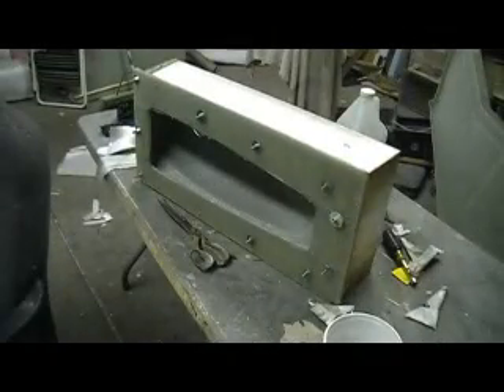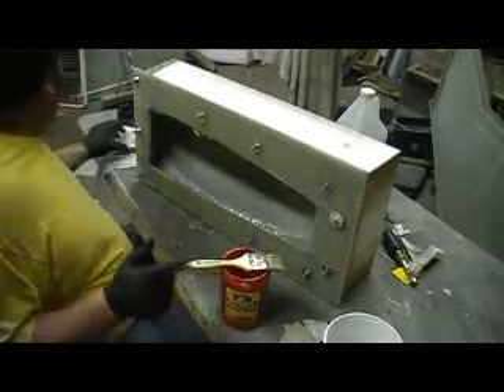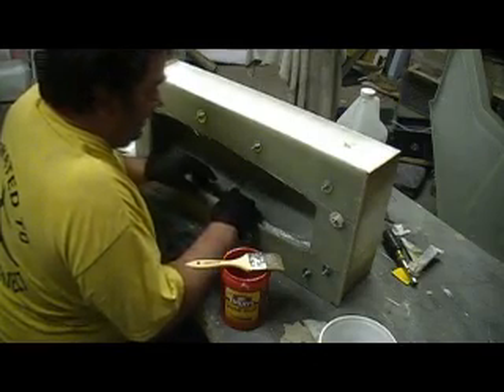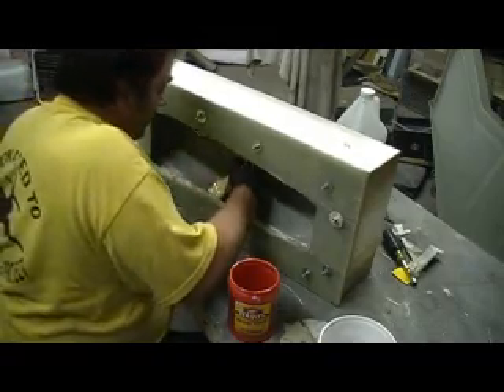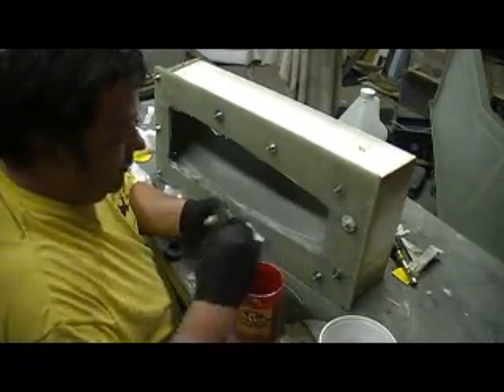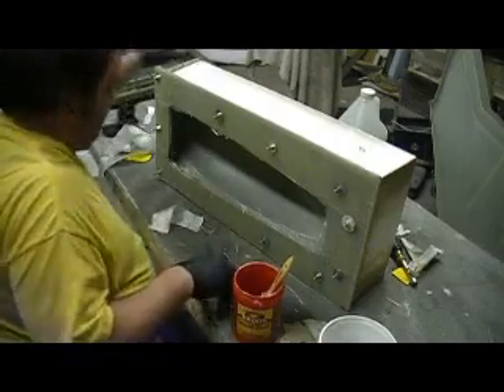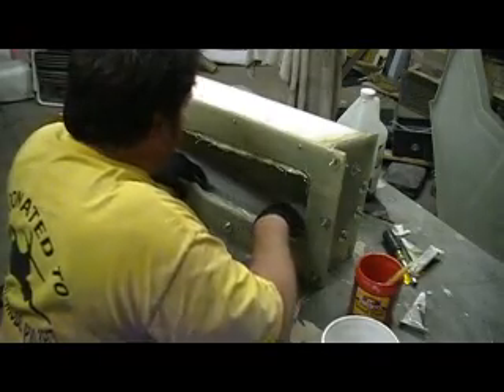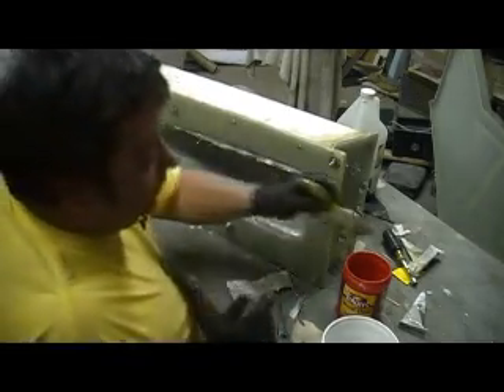how to build a rc jet F-105 thunderchief # 351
laying up canopy and molded flange